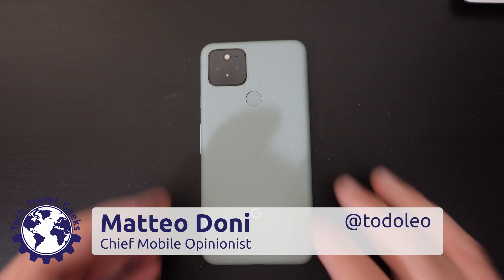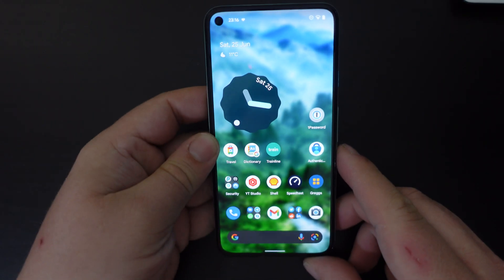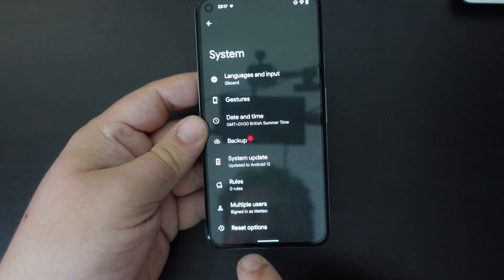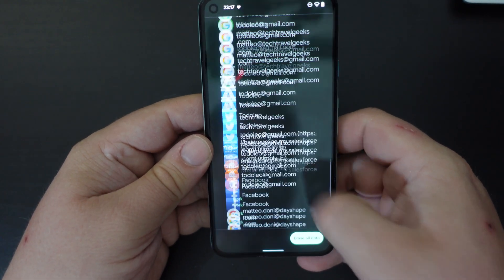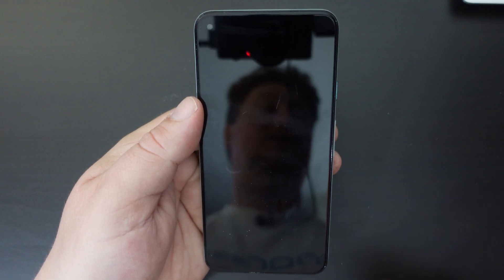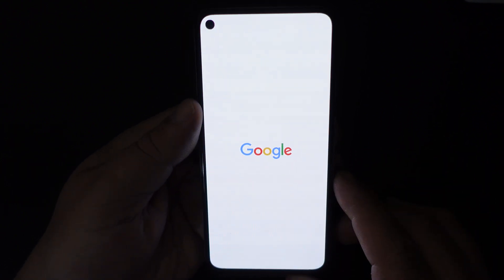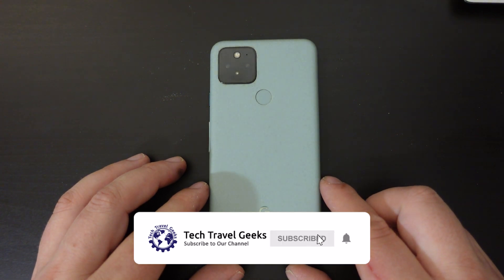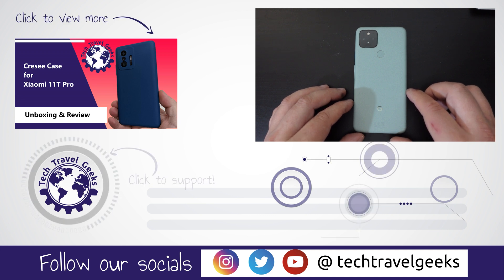How To Factory Reset Google Pixel Smartphones (Android 12)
Our Chief Mobile Opinionist, Matteo, shows us how to factory reset Google Pixel Smartphones. In this case he is doing it on the Google Pixel 5.

Google Pixel 5 available to purchase on Amazon